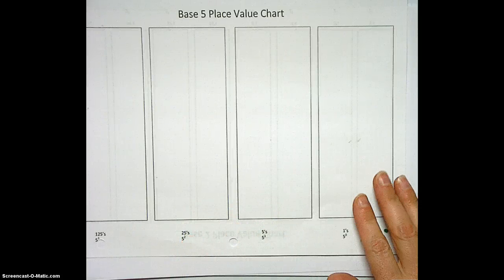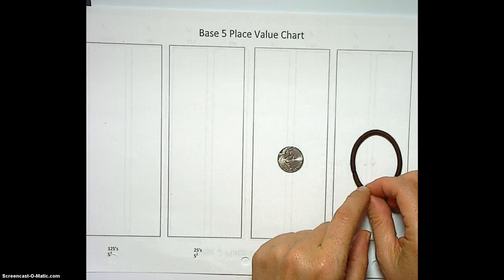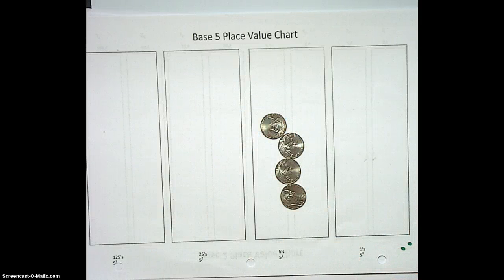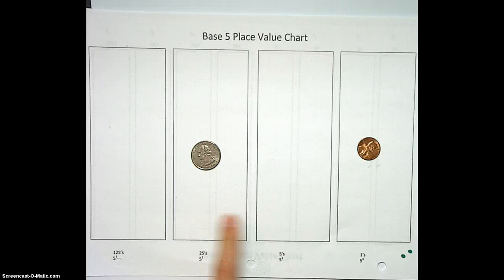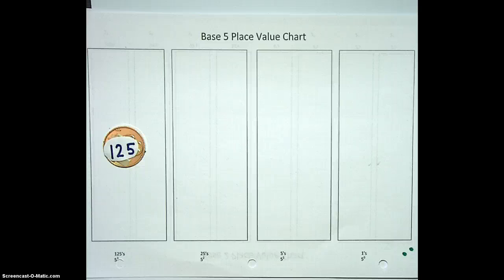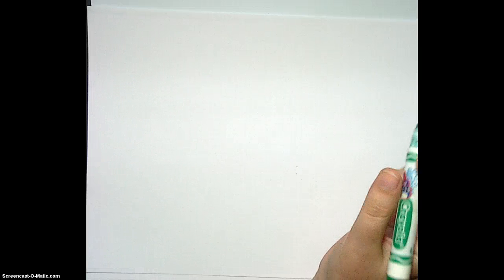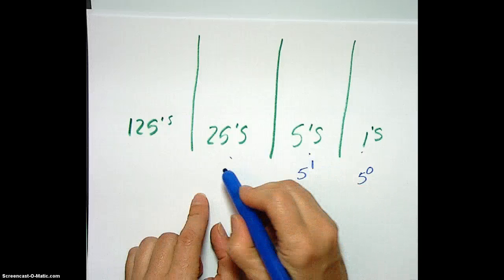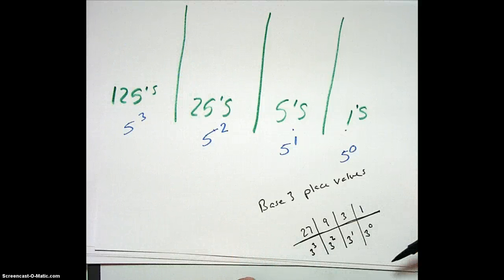Counting in base five with coins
Karen and Ariel have money!!